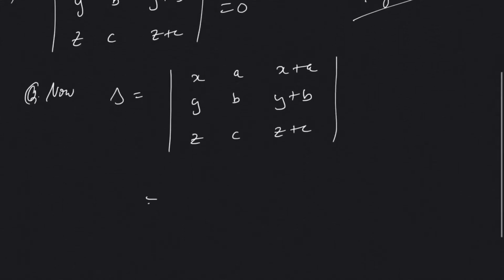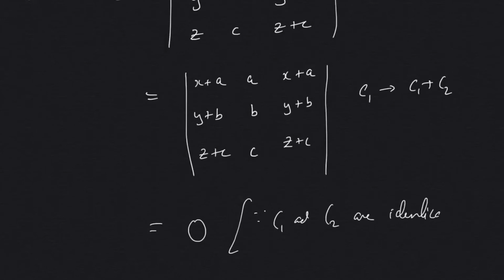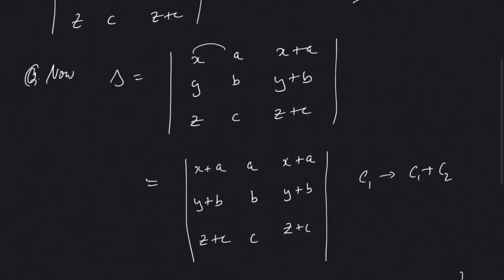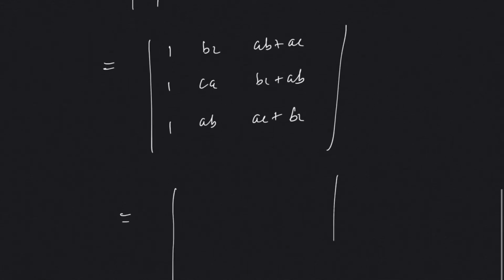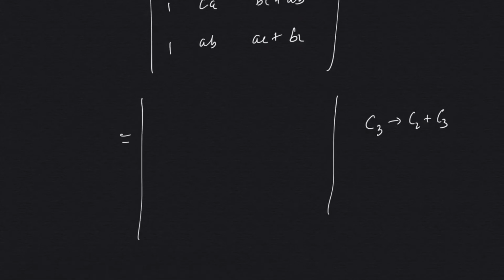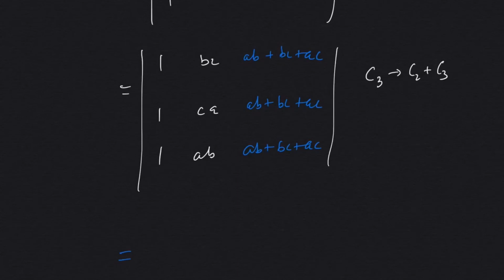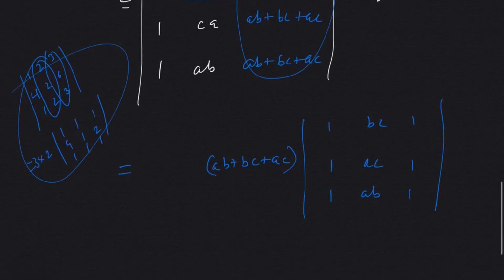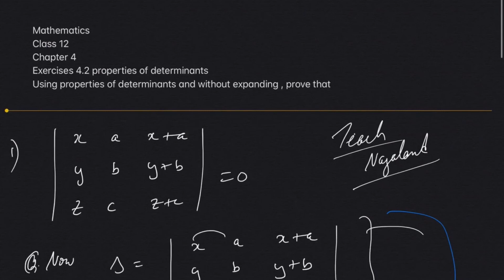Class 12 |Chapter 4 | Ex 4.2| Part 1